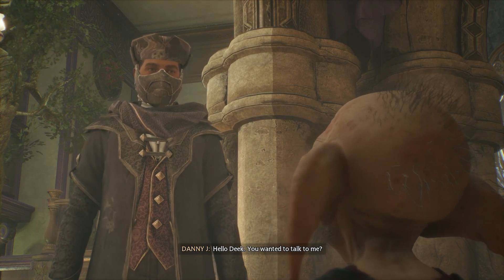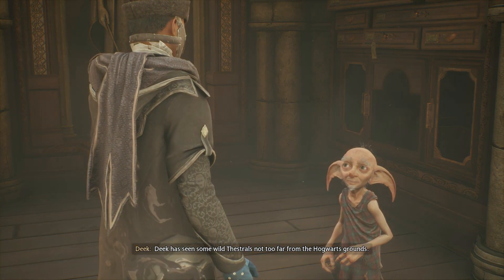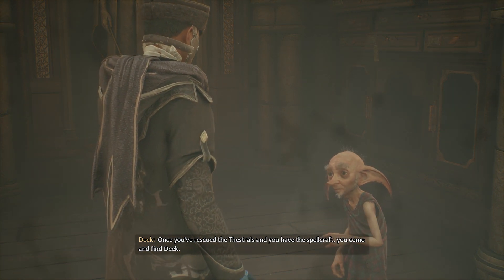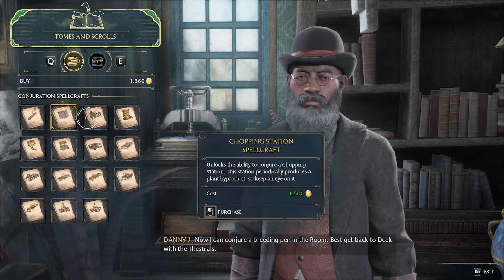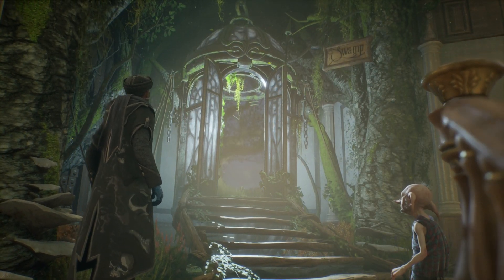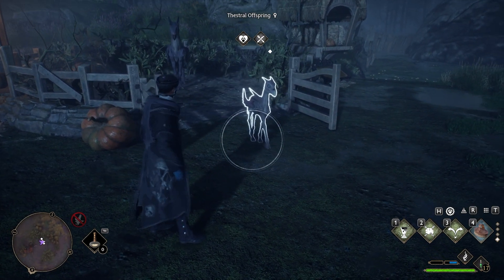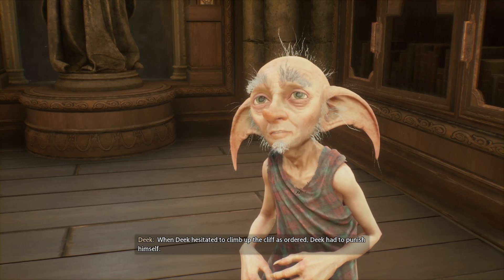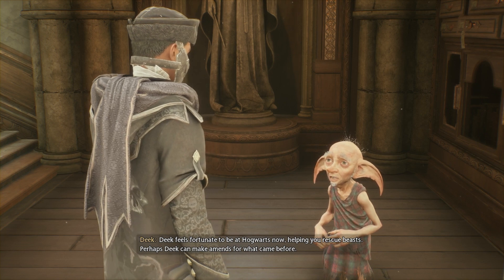LOOKING EXTRA BREEDABLE... // Walkthrough Part 20// Hogwarts Legacy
I saw birth today...
– – – Time Stamps – – –
0:00 THE CIRCLE OF LIFE